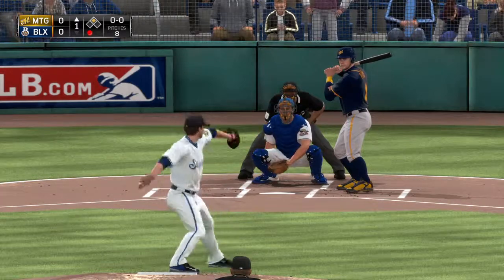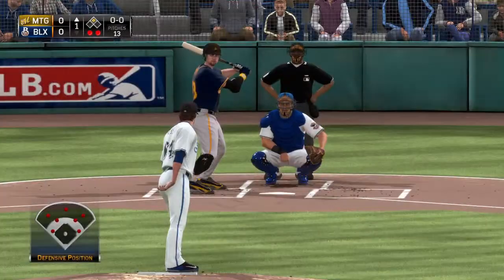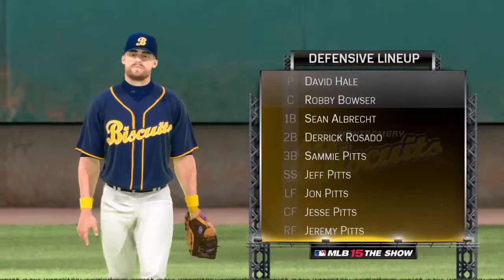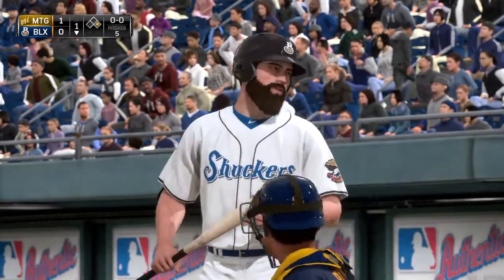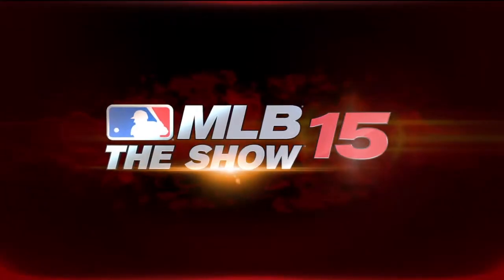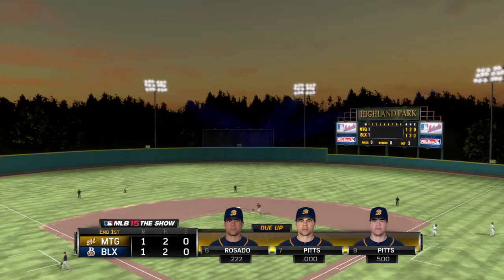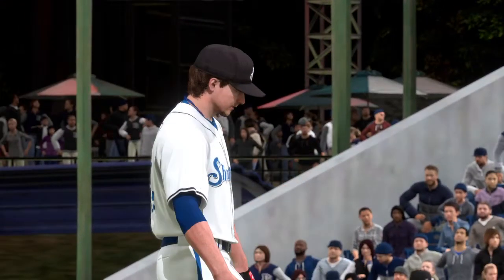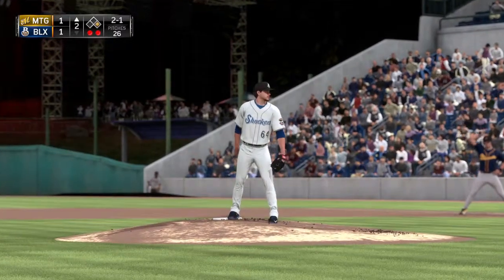MLB® 15 The Show™_4092016